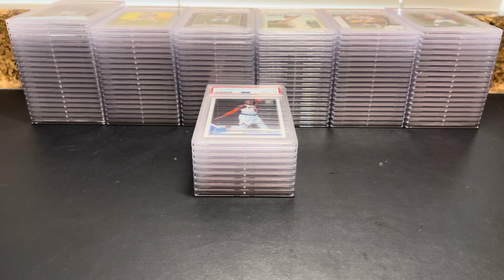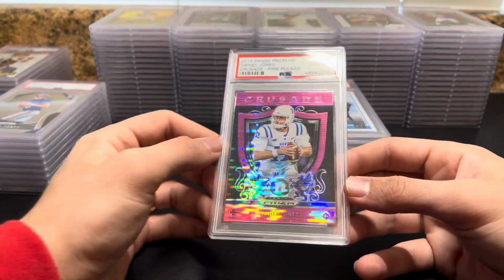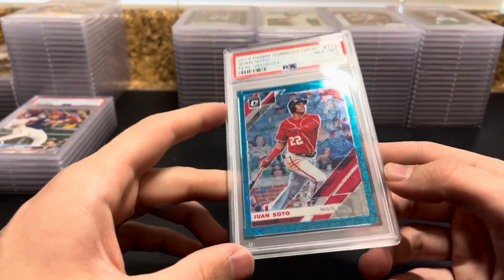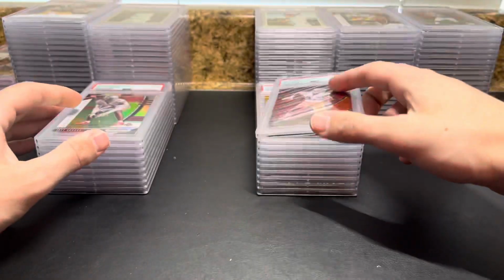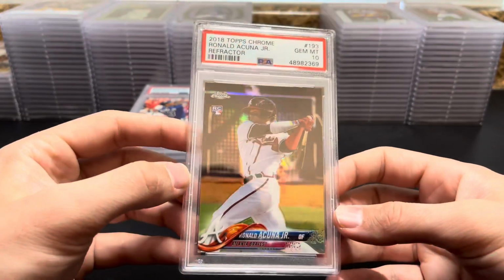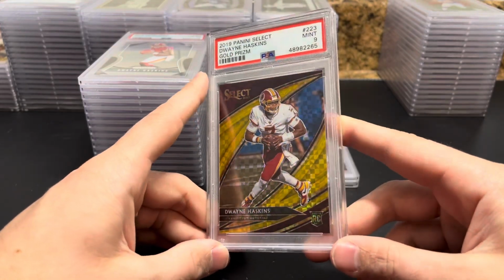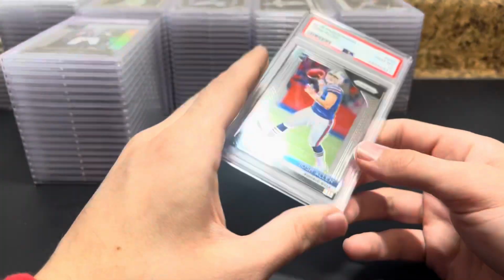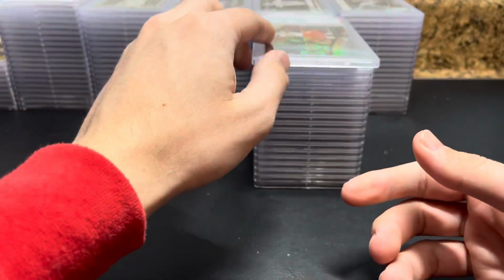HUGE 250+ Card Grading Order Back From PSA Part 2 !!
Got a massive 250+ card grading card submission back from July and wanted to share. This is the second part in a two part series highlighting this grading submission! Pretty solid timing on some of these, and others, not so much lol. Hope you all enjoy seeing the overall results from this diverse PSA bulk submission. Looking forward to getting more graded card results back soon so we can share them with you all! Enjoy the video and let us know your thoughts!